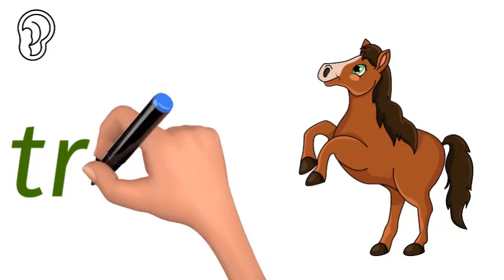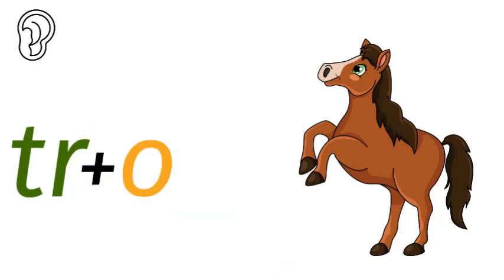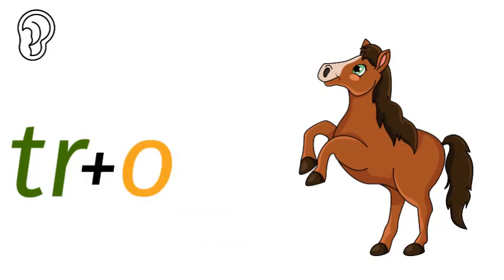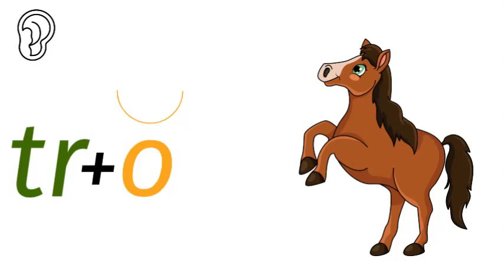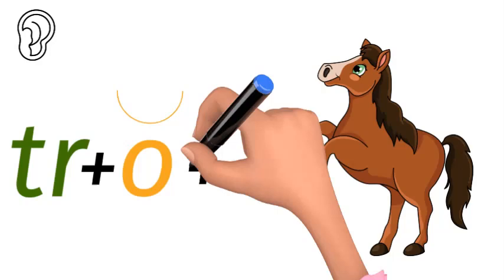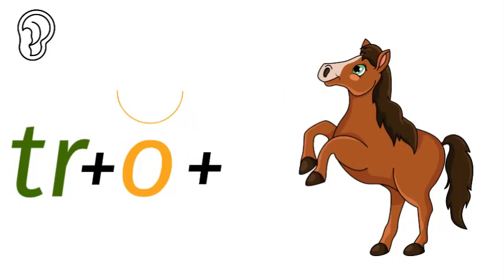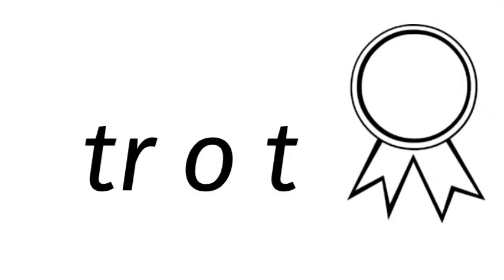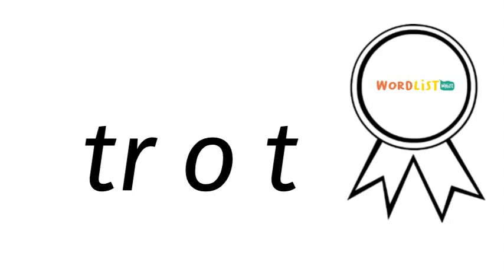trot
Teaching the child how to sound out and spell the word trot correctly. (Please to find out more about WORDLIST WHIZZ)